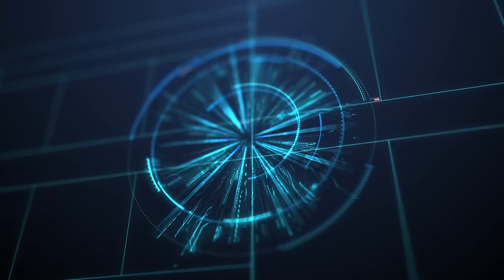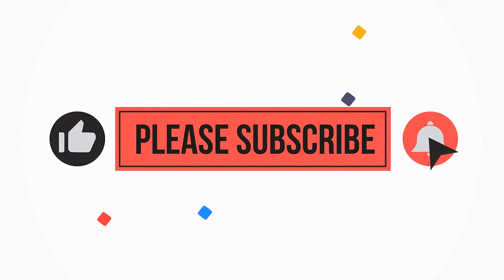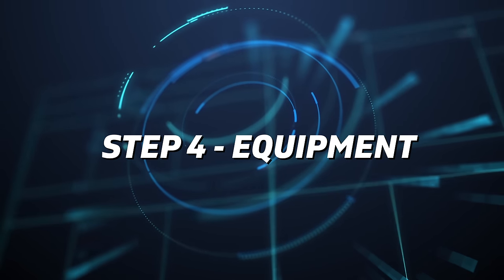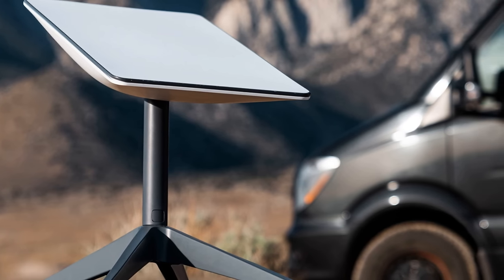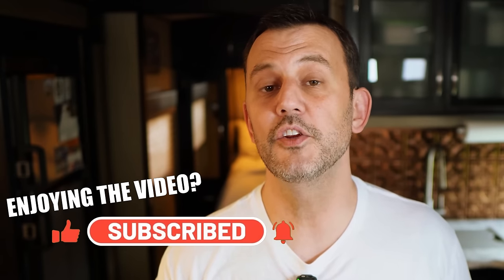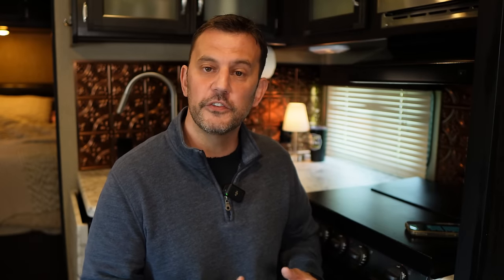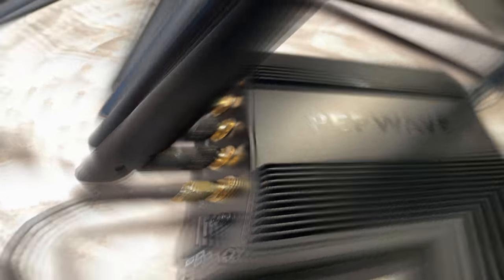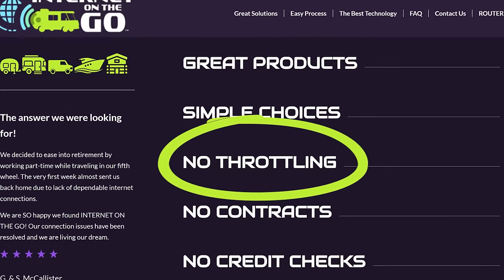8 Considerations BEFORE Choosing an RV Internet Service Provider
👇 *Click “SHOW MORE”* below to open the full video description! 👇

*8 Simple Steps: How to Get the Best RV Internet Service For You!* When considering internet service & equipment for your RV there is no 1 perfect solution for everyone.  There's a few things you should be considering & researching BEFORE you make a decision. This episode is a review of what to be looking at so you're not second guessing your decision.

✨⭐ *PRODUCTS & SERVICES FEATURED IN THIS VIDEO* ⭐✨
🔹 Internet on the Go has sold out to TechnoRV since this video has been released.

2) If you cannot donate, the easiest way to support our channel is to SUBSCRIBE, turn on ALL NOTIFICATIONS, click the LIKE BUTTON, leave a COMMENT & SHARE the videos with your friends.